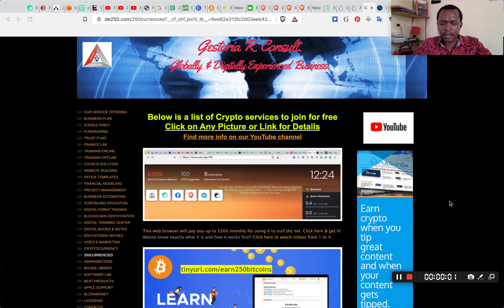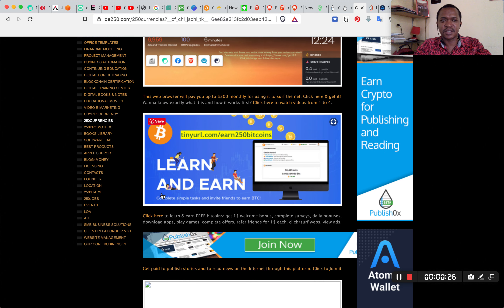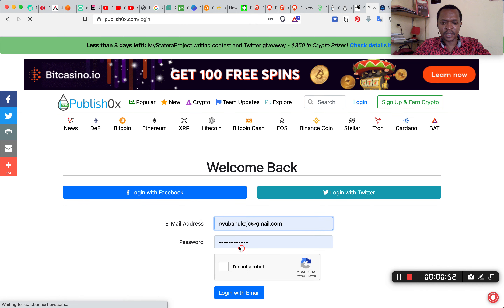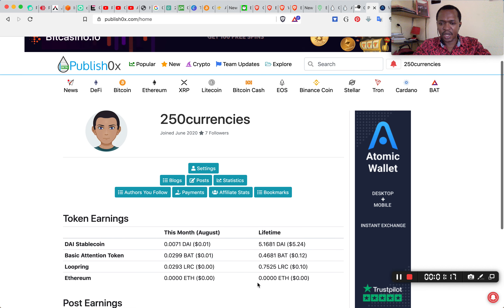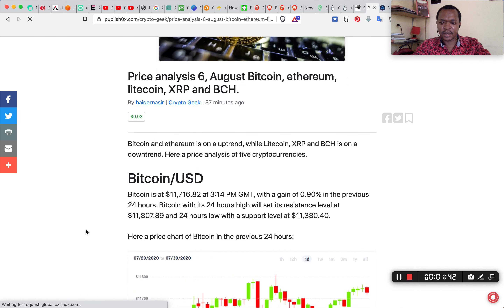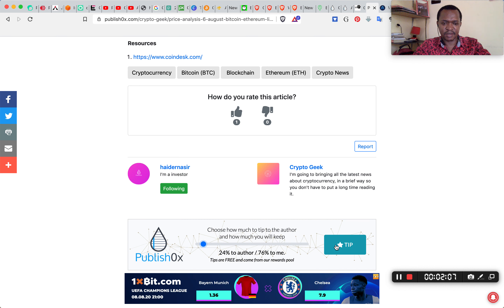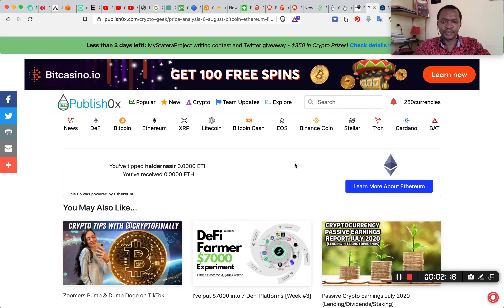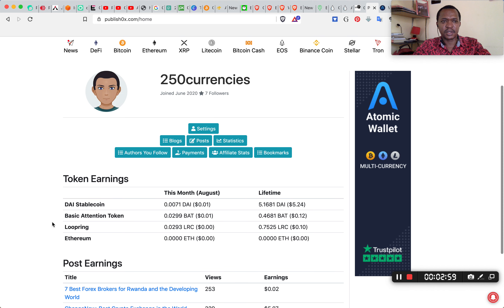Earn cryptocurrency coins from blogging on Publish0x -video 1 of 3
This is about making money from blogging and reading stories on Publish0x